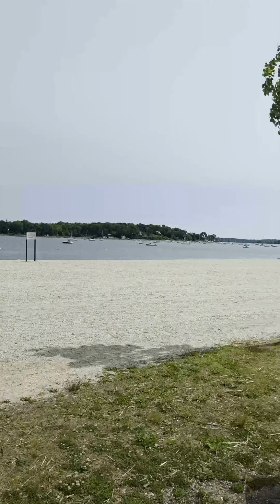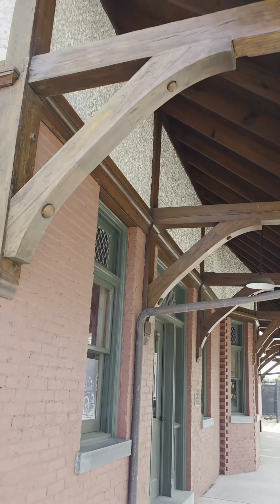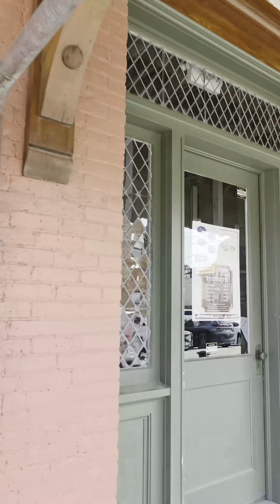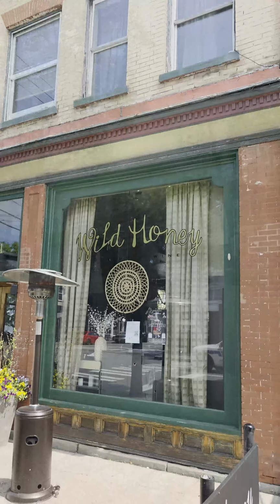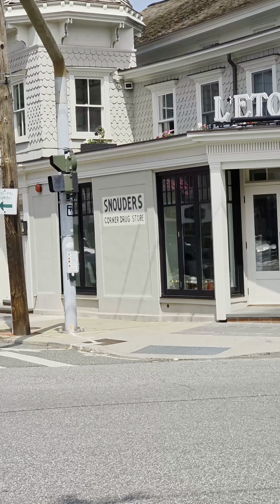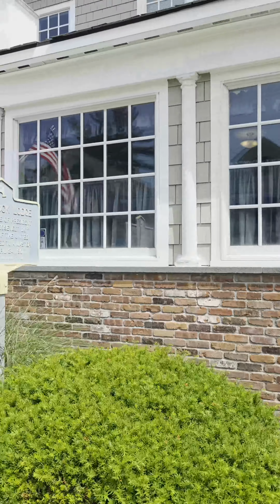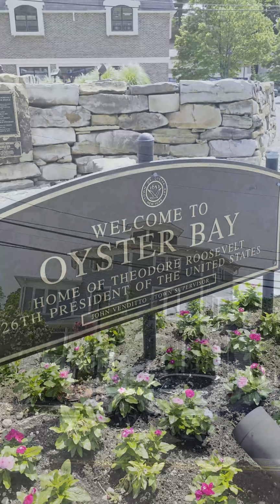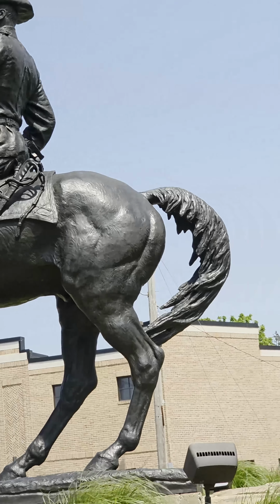Oyster Bay Tour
Take a walk through Oyster Bay, the town Theodore Roosevelt called home.